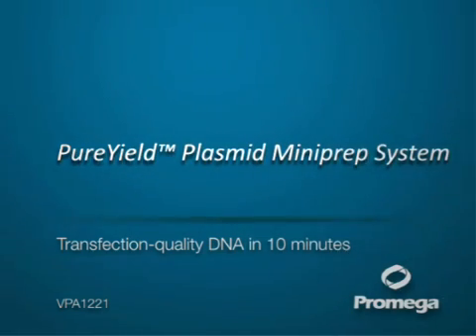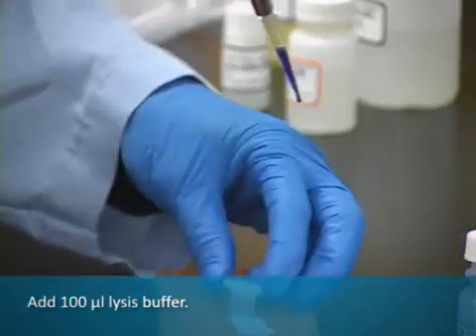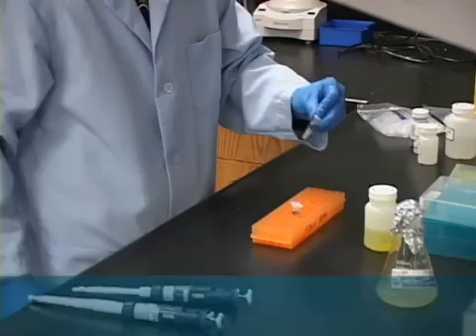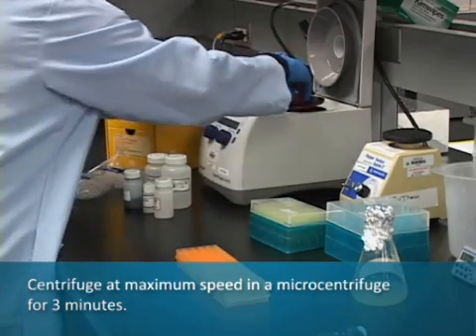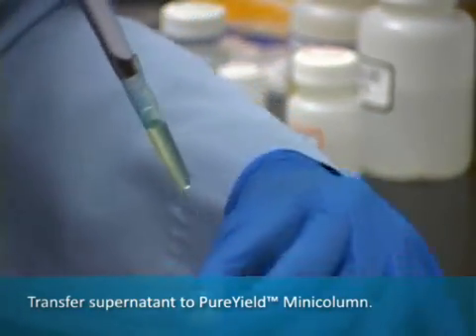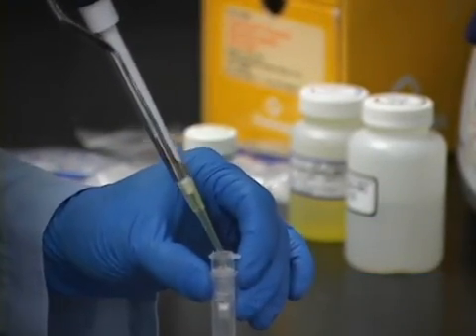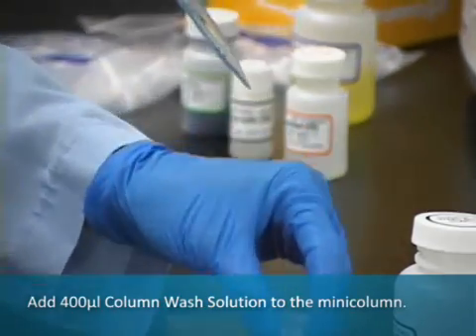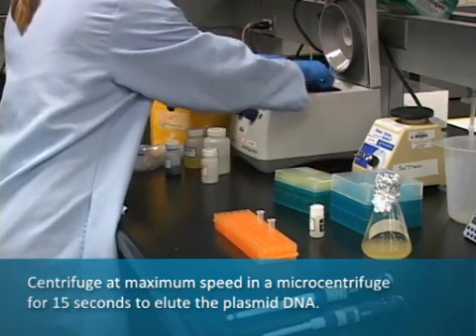PureYield™ Plasmid Miniprep -- Promega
PureYield™ Plasmid Miniprep System umožňuje rychlou purifikaci vysoce čisté plasmidové DNA v miniprepovém formátu. DNA lze izolovat během 10 minutového protokolu v množství až 15μg plasmidové DNA ze 600μl až 3ml bakteriální kultury. Systém obsahuje unikátní „Endotoxin Removal" roztok navržený k odstranění zbytkového množství proteinů, RNA a kontaminací endotoxinu z přečištěné plazmidové DNA. Odstranění kontaminací zvyšuje citlivost následných aplikací jako jsou eukaryotické transfekce, in vitro transkripce, či in vitro transkripce/translace (např.: TNT® Quick Coupled Transcription/Translation System). Purifikace je dosaženo bez precipitace isopropanolem či extenzivní centrifugace.